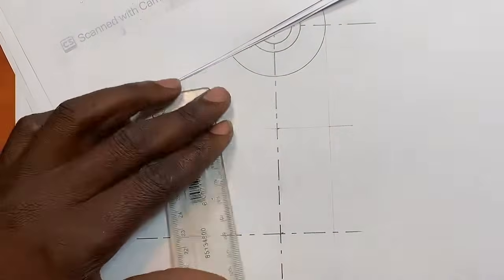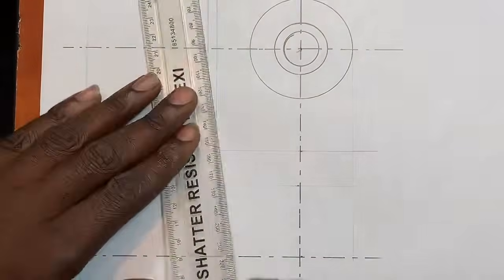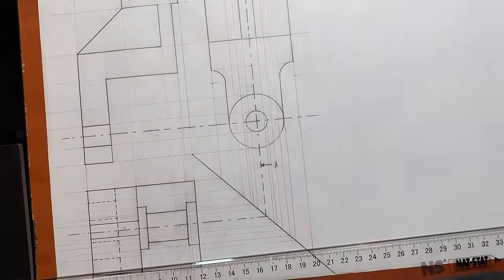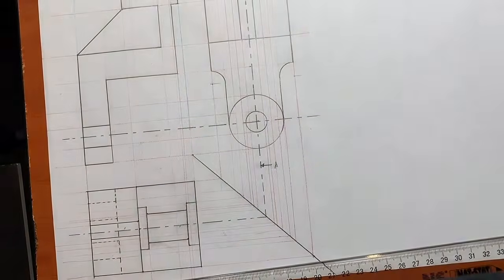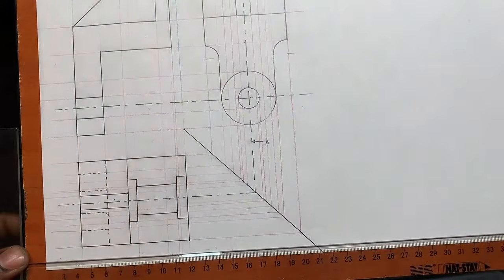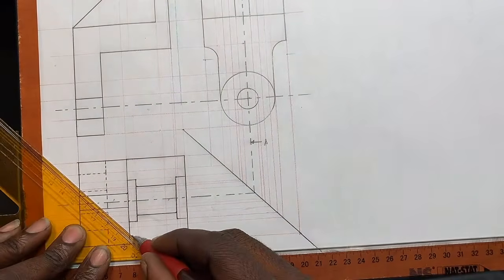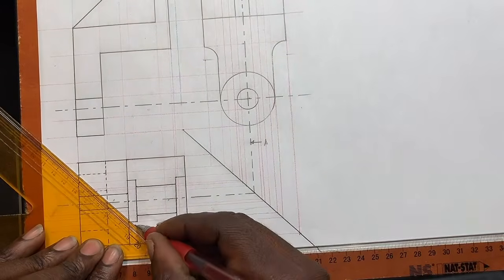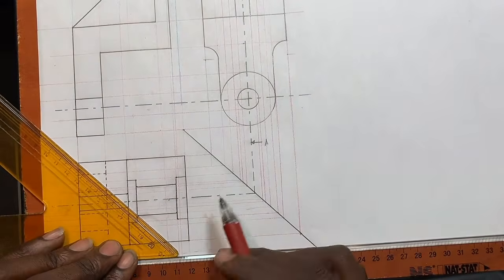Sectional Drawing/Mechanical Draughting N4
first Angle Orthographic Projection in Sectioning